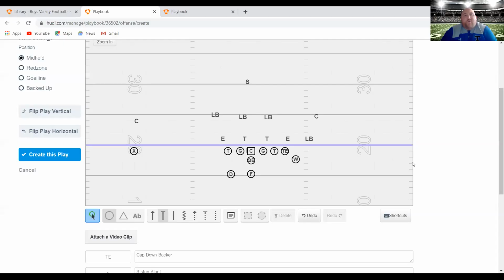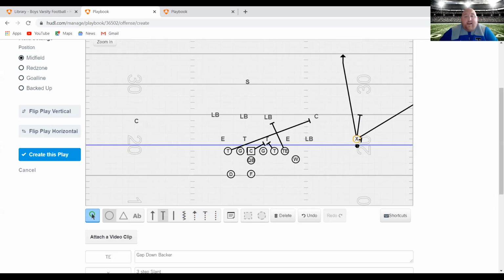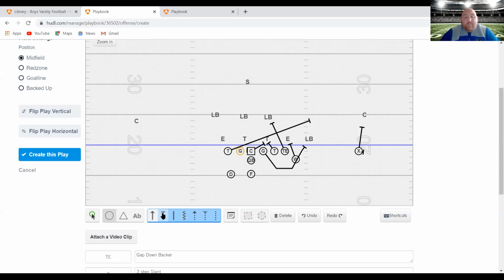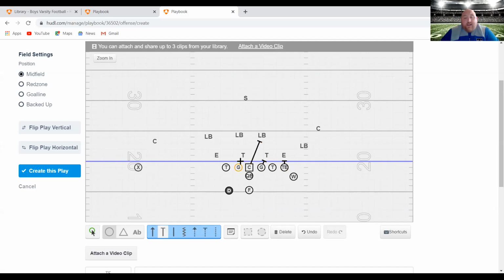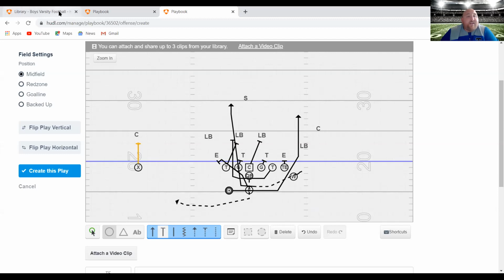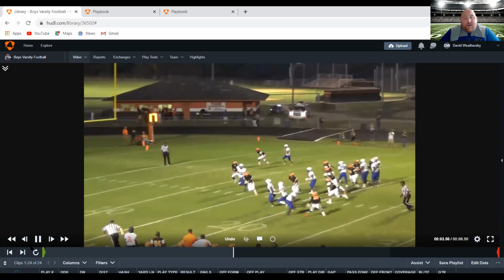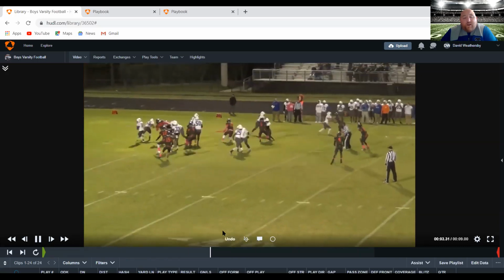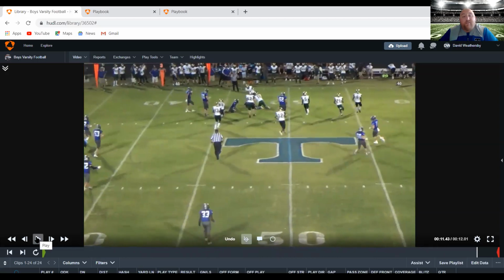The Field House: Buck and Buck Counter (Scissors)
Today on the Field House Coach Weathersby talks about the Wing T staple Buck Sweep and the double hand off Counter of it Scissors!!